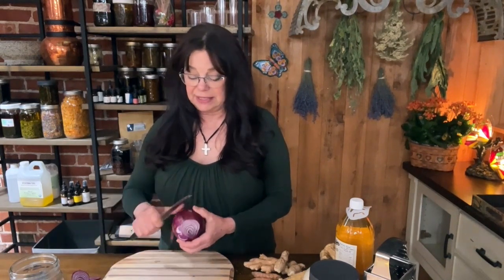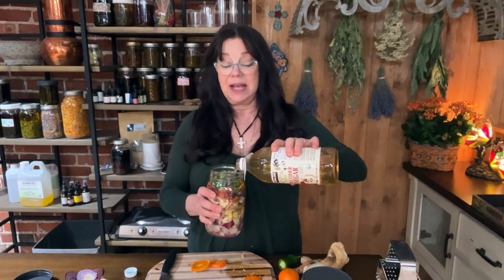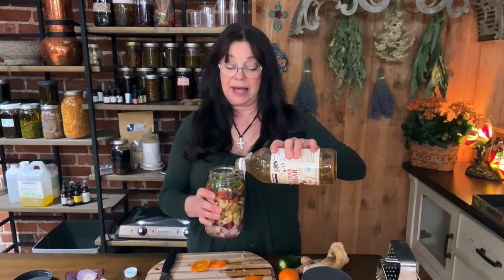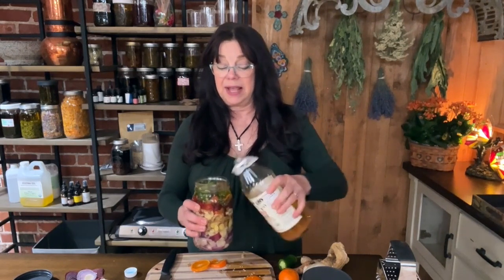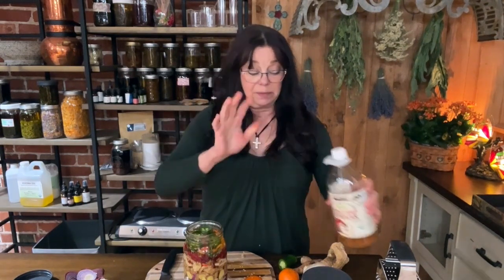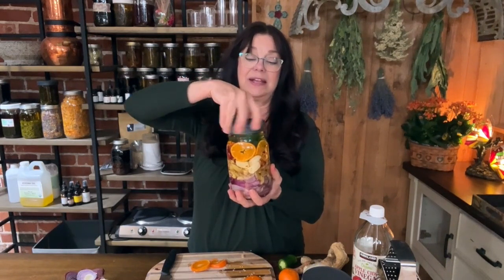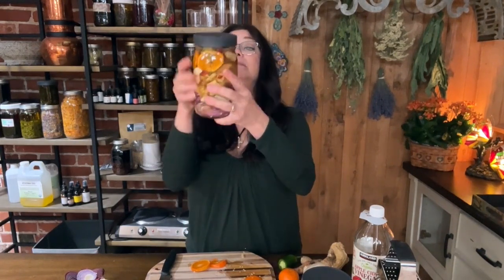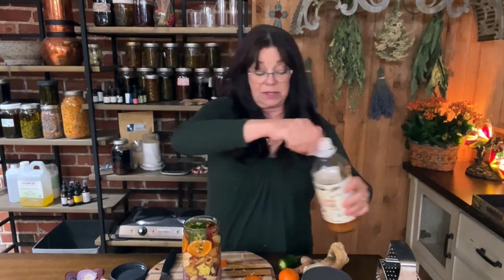How to Make Fire Cider to Boost Your Immune System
Here I'm sharing how to make Fire Cider, which is an immune boosting cold and flu remedy. It contains a beautiful blend of spicy and sweet flavors that support and enhance your circulatory and digestive system, warming up your insides. Fire Cider is great during the cold months when cold and flu season or seasonal allergy season is underway in the spring. Learn how to make this simple yet safe and effective home remedy at home.

0:00 Key Moments
1:23 Elderberry Fire Cider
1:50 Apple Cider Vinegar, fungal infections, supports healthy blood sugar, digestion, anti-bacterial
3:00 Onion, supports heart health, antioxidants
5:50 Garlic, helps reduce blood pressure, bones
7:36 Ginger, nausea, motion sickness, indigestion
9:45 Horseradish, Bladder, Kidney, Urinary tract, rich in anti-oxidants, anti-inflammatory
12:10 Cayenne, pain, circulation, cardiovascular
13:33 Rosemary
14:08 Turmeric, black pepper
15:25 Jalapeno
17:10 A.C.V.
17:45 Plastic Lid
19:15 How to take